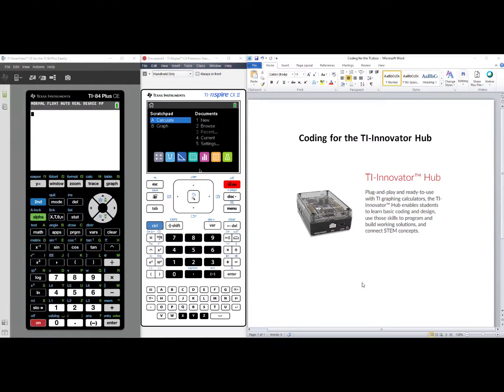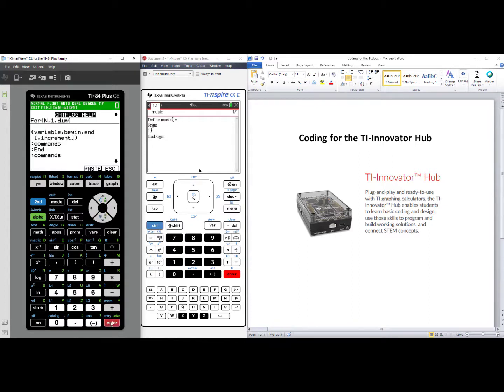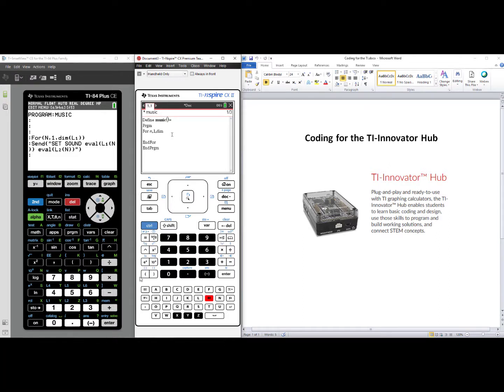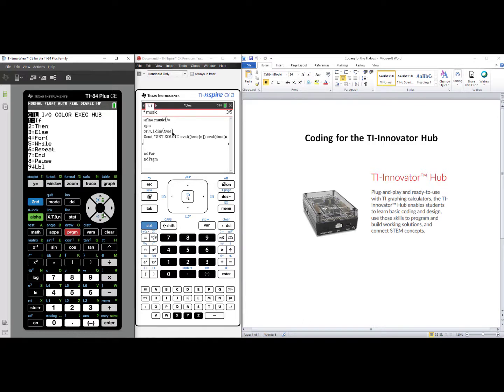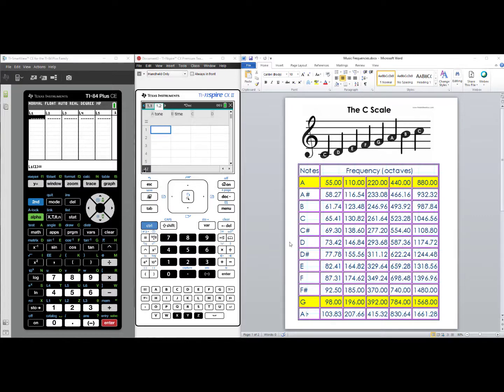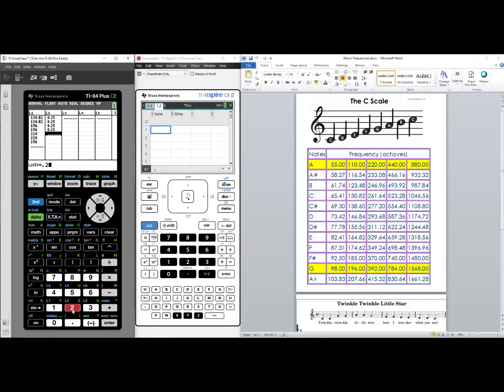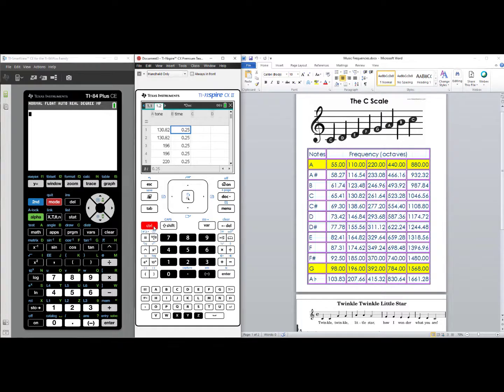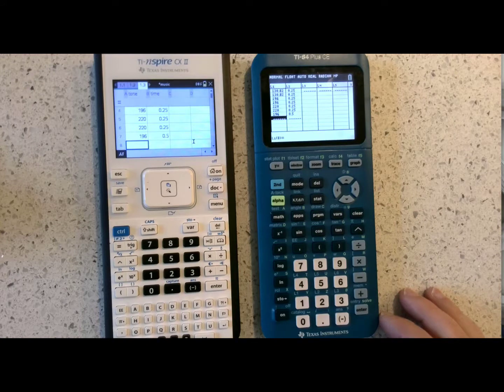Tips for TI Technology: Coding Music with the TI-Innovator Hub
This video is follows the Tips for Coding Sound on the TI-Innovator Hub. Learn how to write a For loop to play multiple notes to create music. The video shows how to code music using the TI-84 Plus CE and the TI-Nspire CX family.